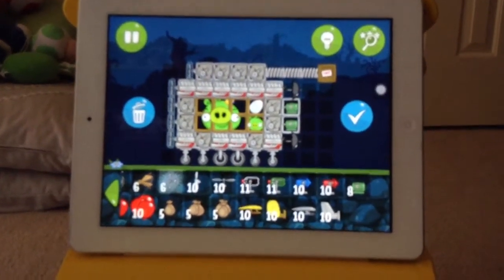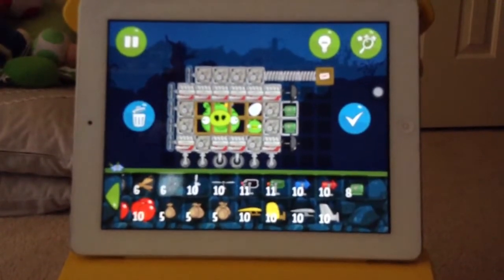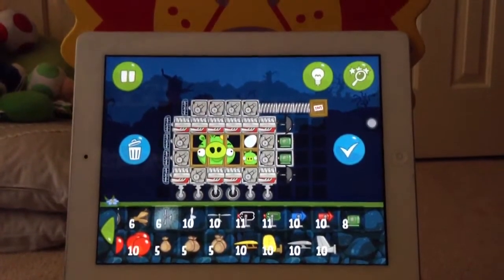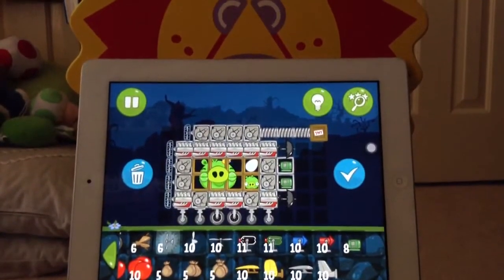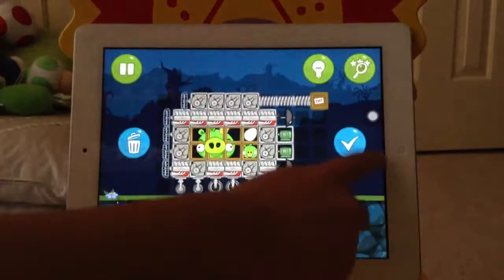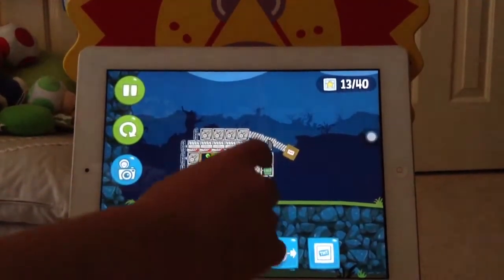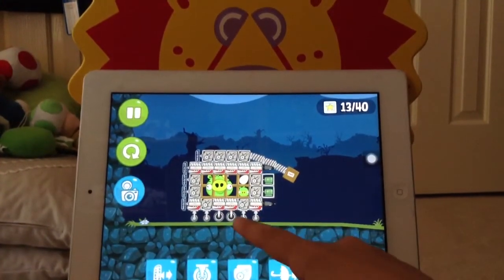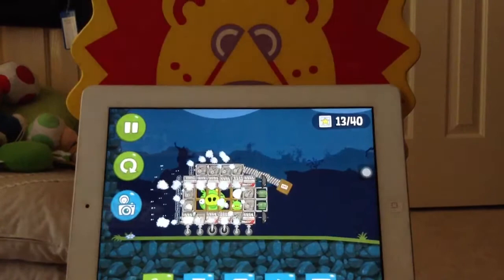Bad piggies invention: Tank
Here's a almost indestructible tank that Mr. Nobody created for us